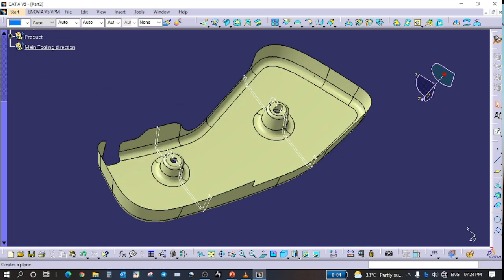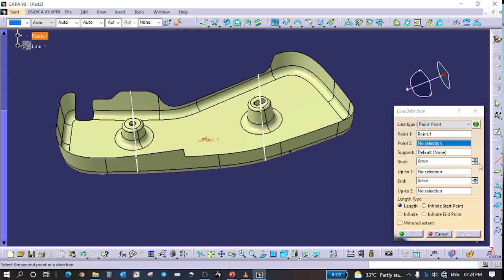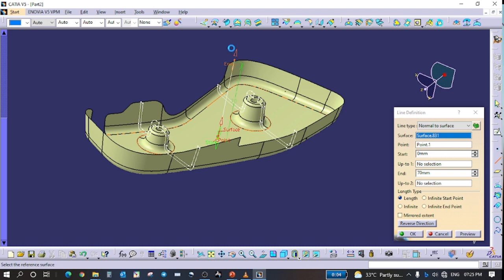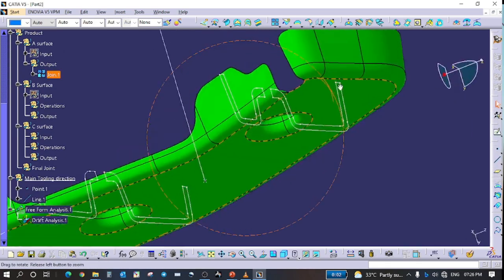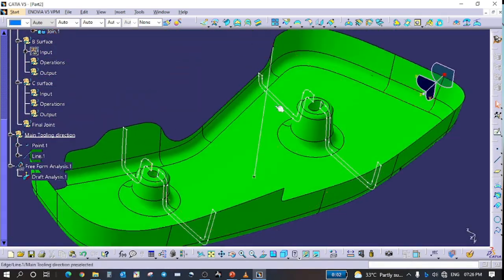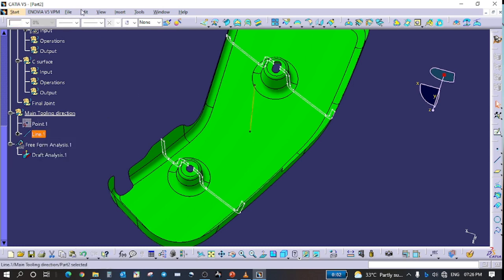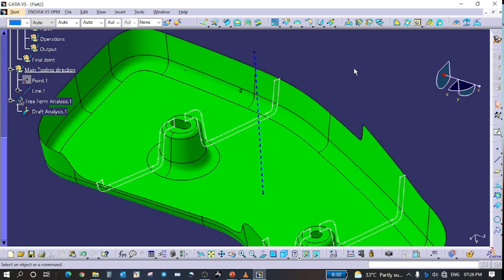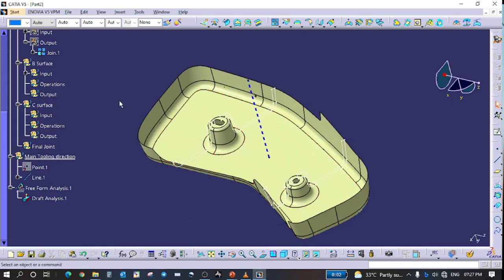Basic Close Volume in catia V5 | A surface | B surface | C Surface | Tooling directi | Parting Line